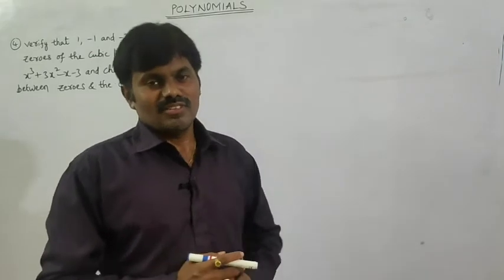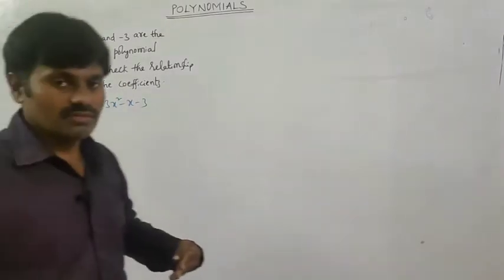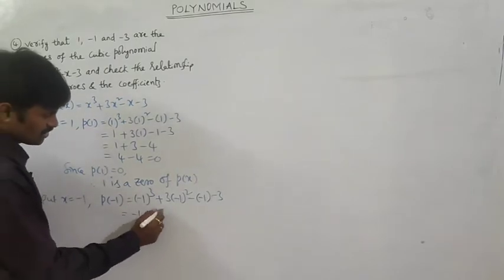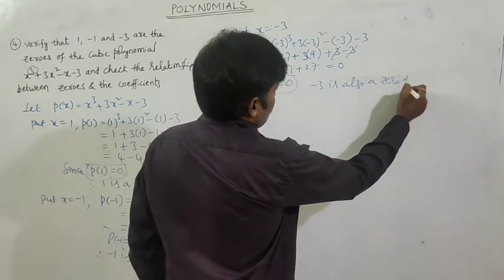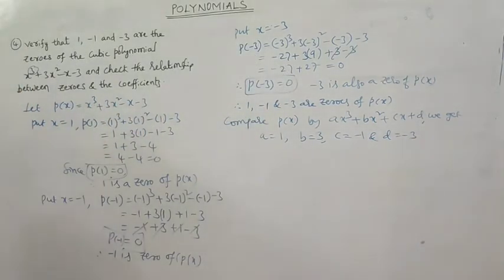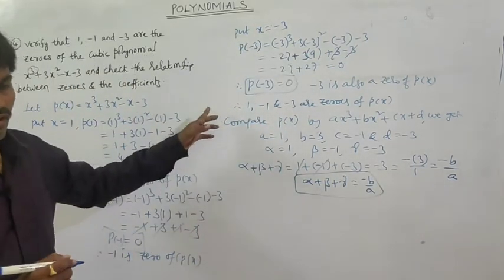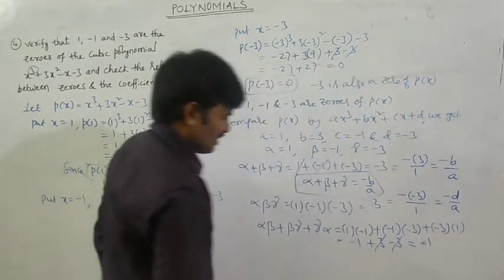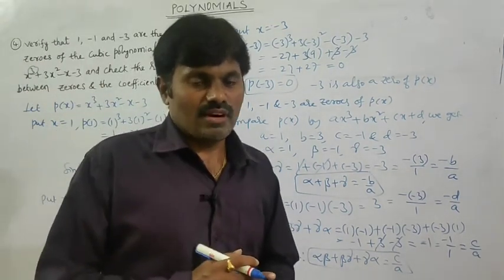Polynomials - Relationship between zeroes and coefficients of a polynomial - ClassX - STATE & CBSE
Hai everyone, in the video I explained about relationship between zeroes and coefficients of a cubic polynomial.

Important for BOARD examinations.

Polynomials | Relationship between zeroes and coefficients of a polynomial | State CBSE class 10| Maths chapter 2 NCERT | Maths chapter 3 STATE TS| PVRK sir will go through all the class 10 Mathematics chapter
 Topic-" Polynomials Relationship between zeroes and coefficients of a polynomial " with proper explanation.  This will help you to prepare for the CBSE STATE Board Exam.

Learn Geometrical meaning of zeroes of a polynomial, Relationship between zeroes and coefficients of a polynomial, Division algorithm for polynomials.

Zeroes
Coefficients
Sum of the zeroes
Product of the zeroes

Solve the following questions

 Show that 1/2 and  -3/2 are zeroes of the polynomial 4x²+4x-3 and verify the relationship between zeroes and coefficients of the polynomial.